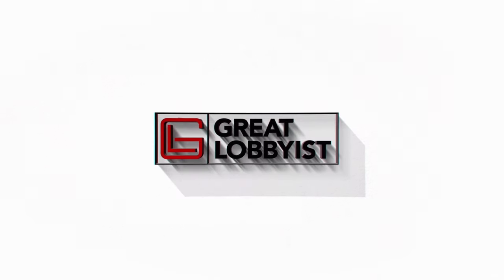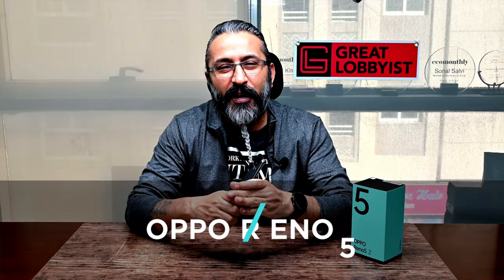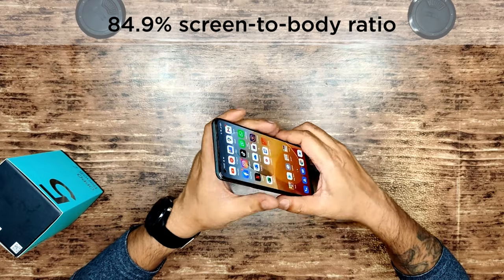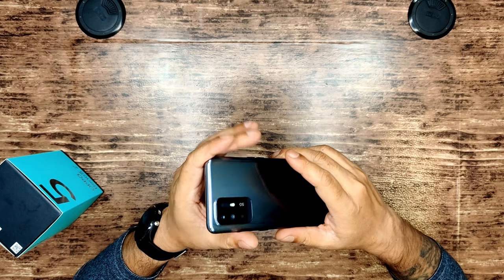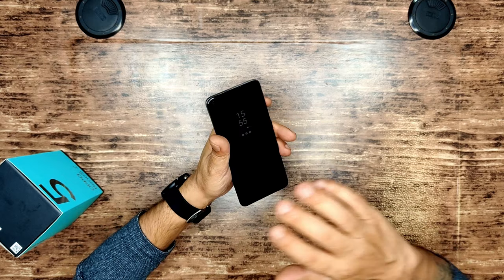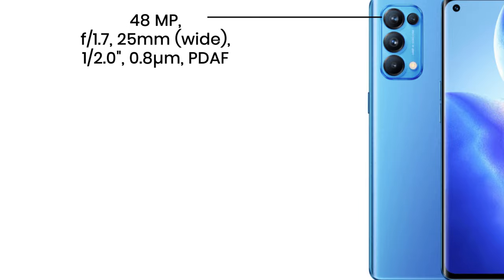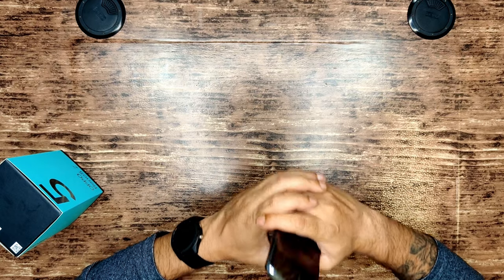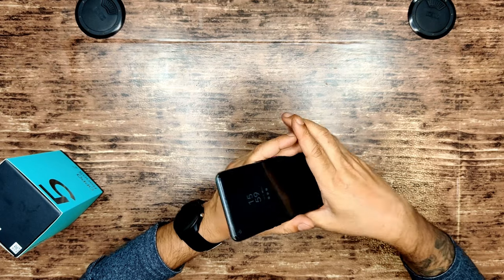Oppo Reno 5Z 5G - A great phone for Gen Z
Oppo Reno 5Z – Designed For GenZ
Minimalistic and Stylish Design
6.43 inches Super AMOLED | 1080 x 2400 pixels
ColorOS 11.1 on Android 11
MediaTek Dimensity 800U 5G Chipset
Dual Mode 5G SIMs
8GB | 128GB
48MP Quad Camera
Ultra Night Video | Dual Video
16MP Selfie Camera
4310mAh Battery | 30W Fast Charging | Full Charge in 48mins